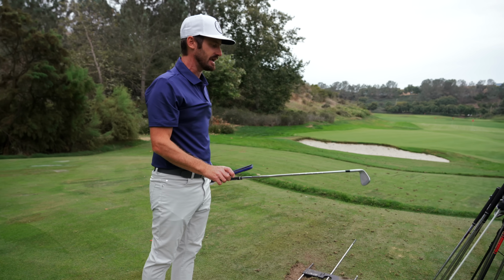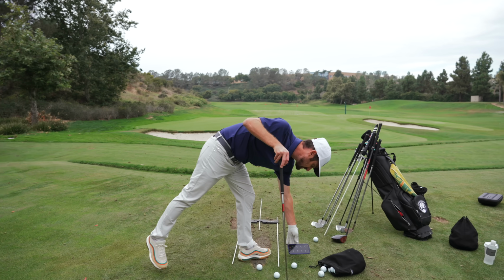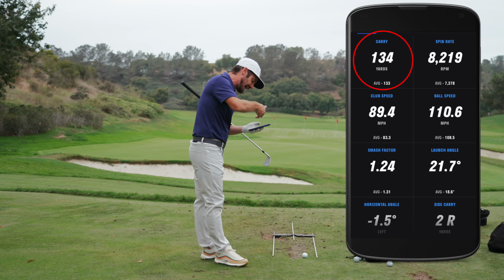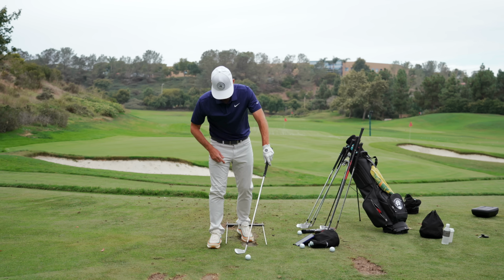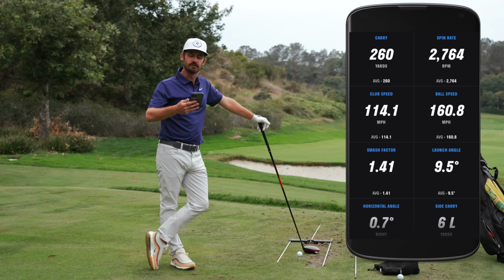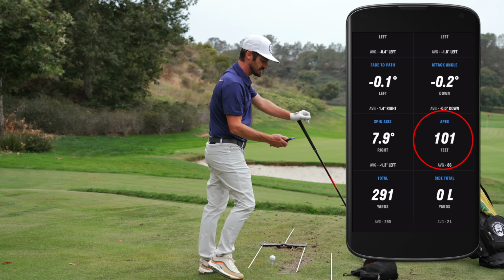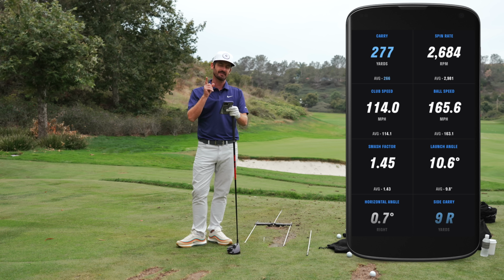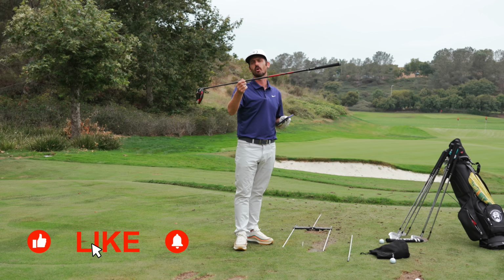TIGER WOODS LAUNCH MONITOR - Everything You Need To know!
Learn everything you need to know in order to better understand the launch monitor basics.

All the onions in this weeks tourtrucktuesday upload will prepare you for your next fitting or help you better understand how your Full Swing Kit monitor can be used to improve your golf game.

Launch Monitors are one of the strongest tools we can have but simply obtaining one isn't going to make you a better golfer. In this week's video I take care of your unanswered questions and take you through tile by tile all you need to know when it comes to the launch Monitor that Tiger Woods uses.

Tour Aim: SHOP CODE: TROTTIEGOLF20

PKUFLEN8UQC13KUU